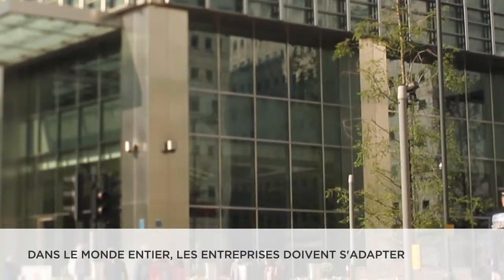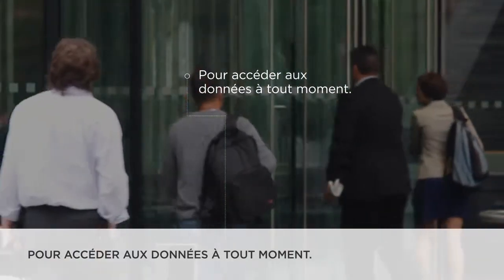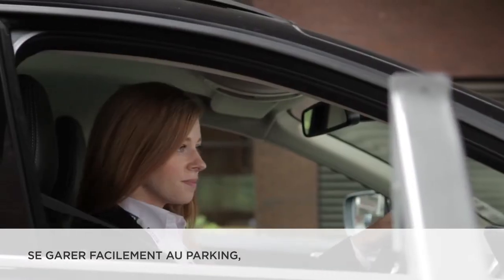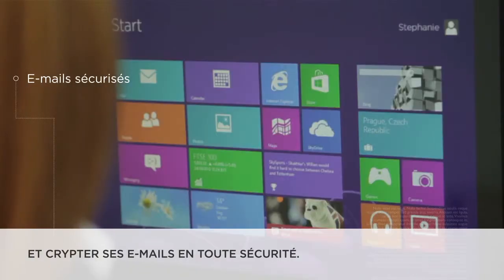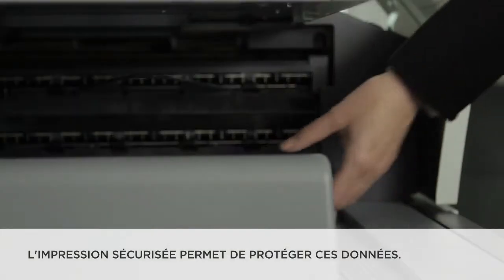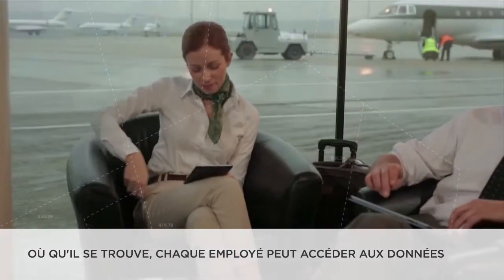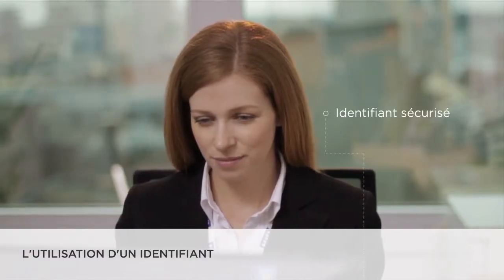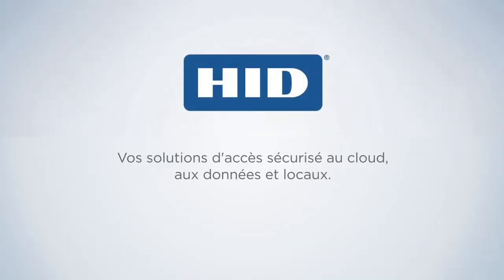HID Global Convergence Solutions (French)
HID Global offers secure solutions for physical and logical access to doors, data and cloud. FRENCH VERSION.